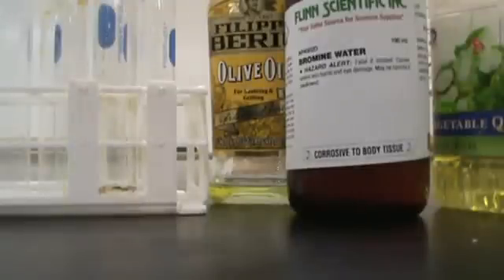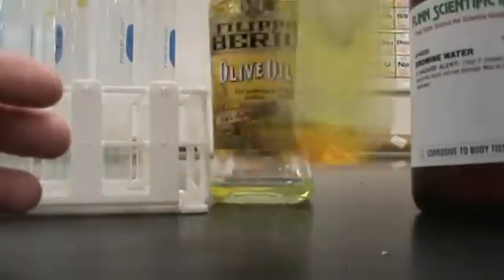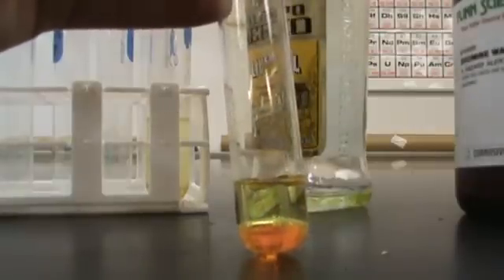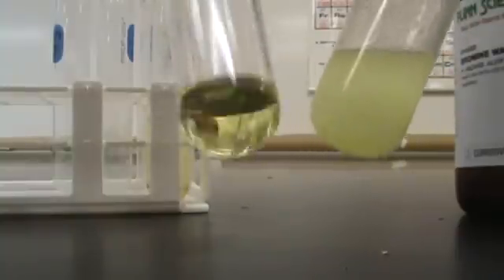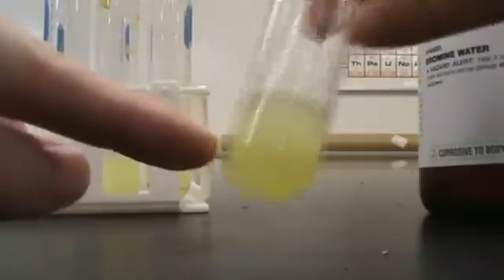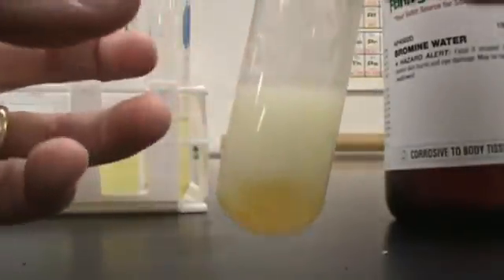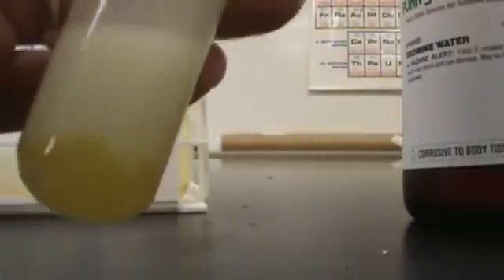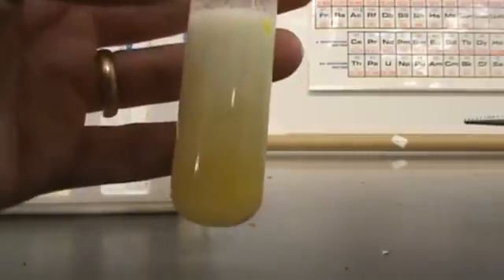Testing for unsaturation in oils - Bromine added to oils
Here bromine is added to various oils (olive, peanut and vegetable) in order to show whether they have unsaturated fats that contain double or triple bonds.  Alkenes and alkynes will easily react with halogens without the presence of a catalyst and the orange color of the bromine will fade upon shaking.  Additionally the saturated fats that result can be differentiated from the unsaturated by solidification and color change.